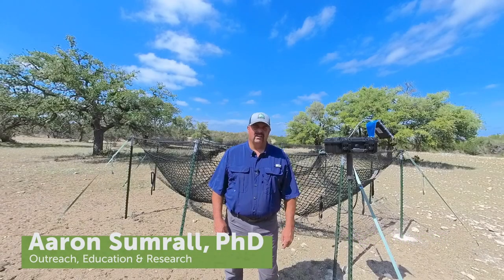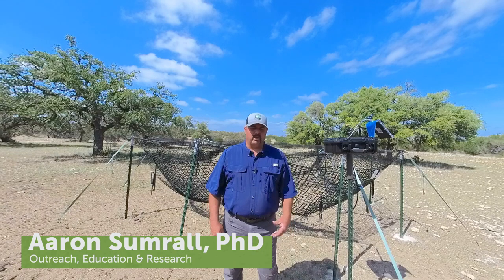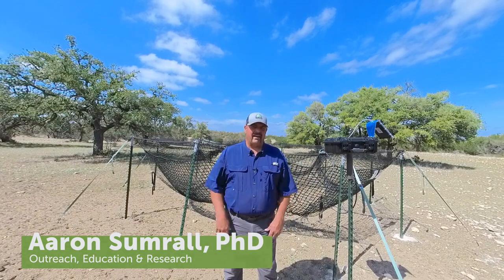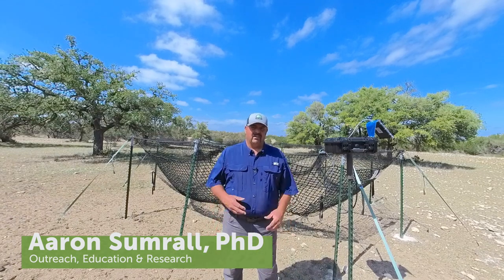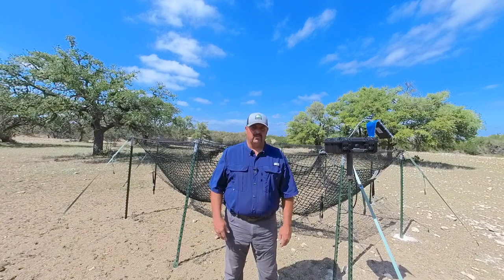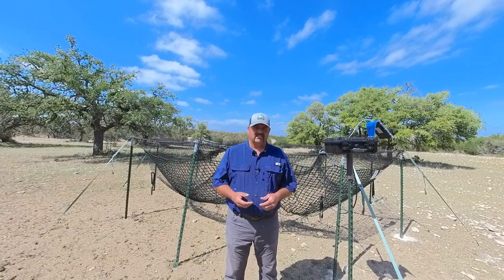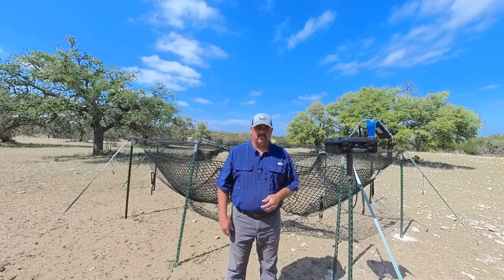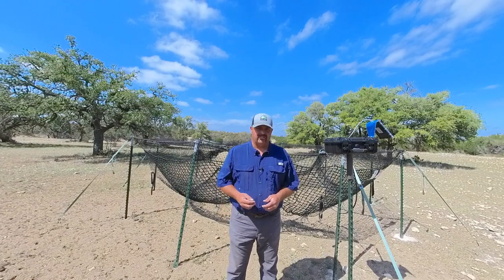Reasons to Use a Trap Trigger | Pig Brig Trap Systems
Pig Brig's Aaron Sumrall is here to tell you about the Pig Brig Trap Trigger and explain how it can help you with your pig mitigation efforts.

What you'll learn:
-What a Pig Brig Trap Trigger is
-Reasons why using a Pig Brig Trap Trigger could help you
-Different uses for the Pig Brig Trap Trigger

The Pig Brig Trap goes anywhere and can be set up by one person in less than an hour. The sturdy netting stands up to even the biggest boars and allows you to catch the entire sounder with no moving parts, electronics or cell signal. See how it can work for you.

Stop feral hogs with the Pig Brig Trap System.